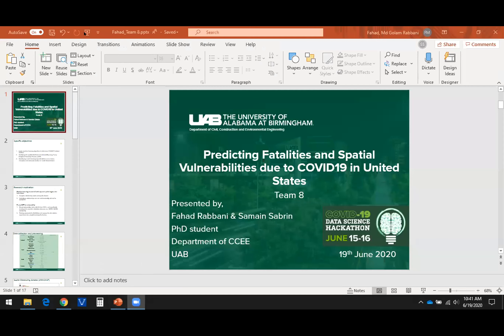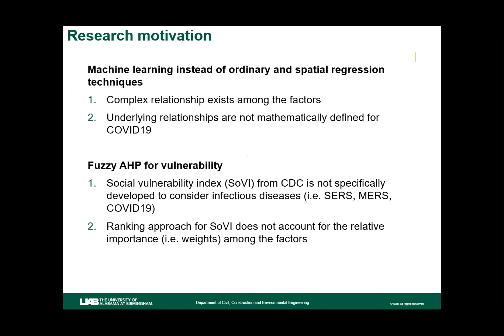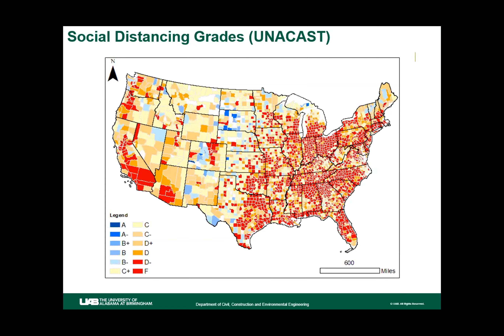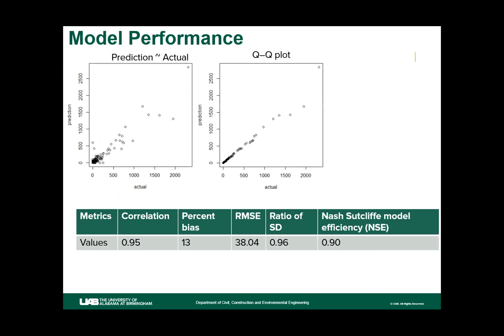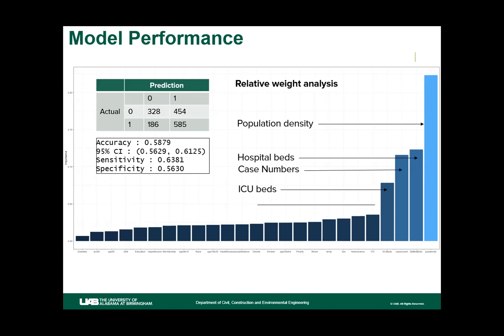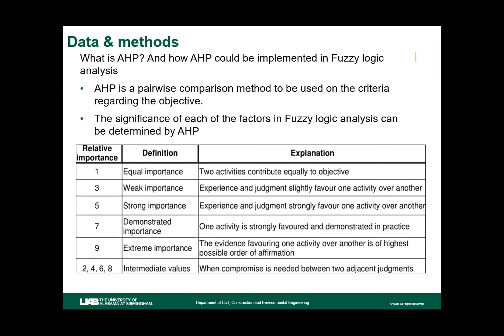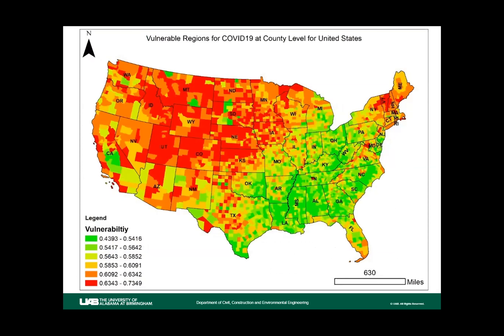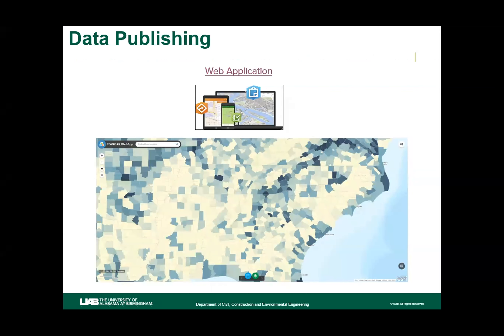Hackathon 2020: Predicting Fatalities and Spatial Vulnerabilities due to COVID-19 in United States